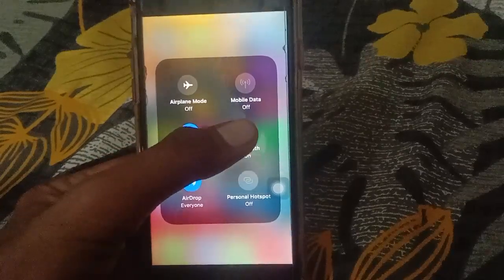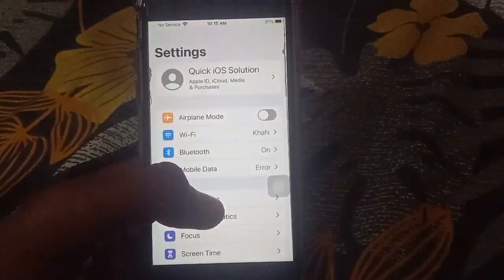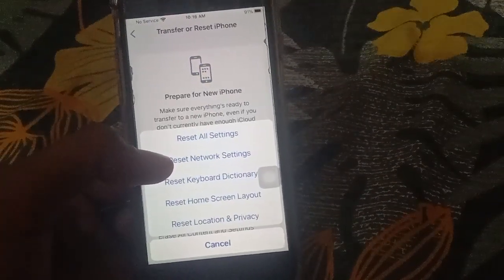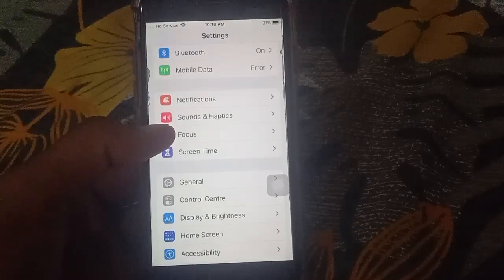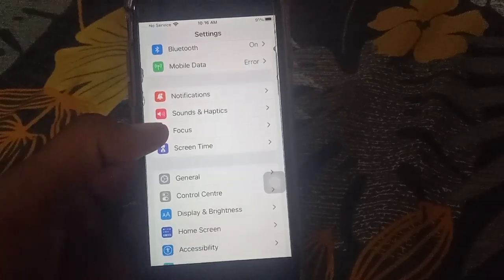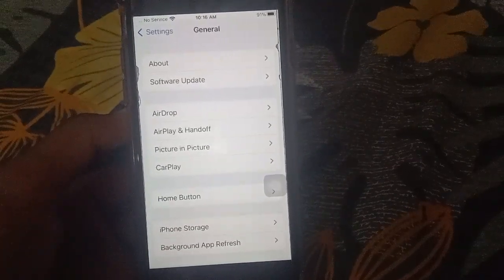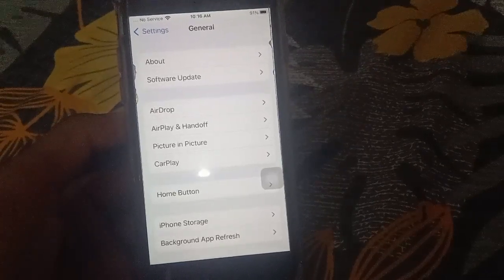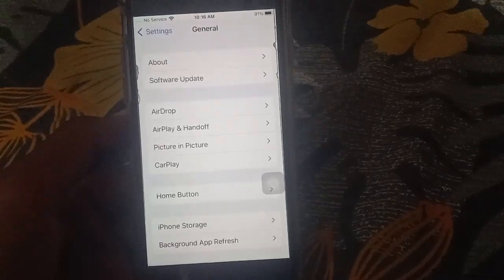How To Fix AirDrop Not Working On iPhone After Update 2023